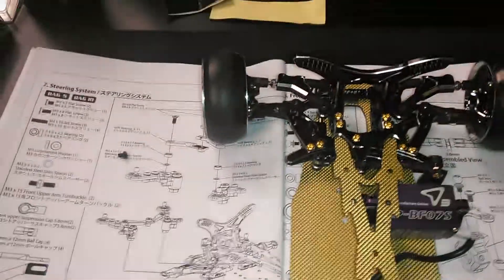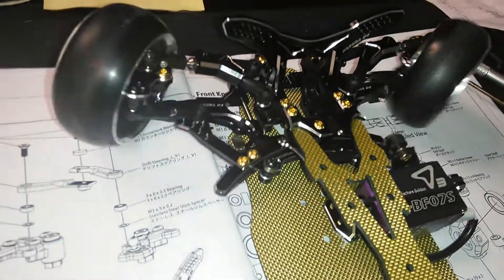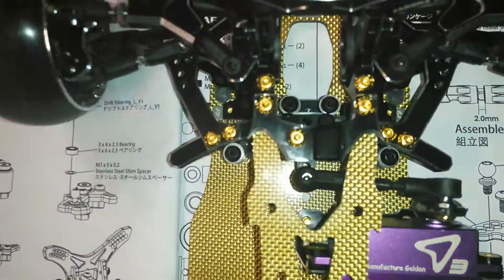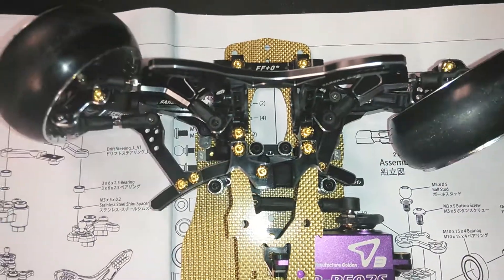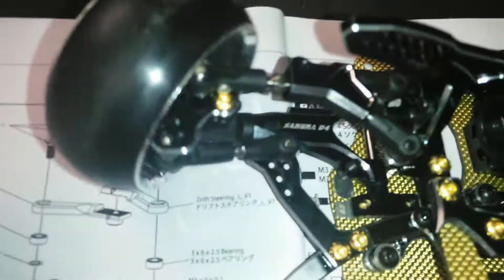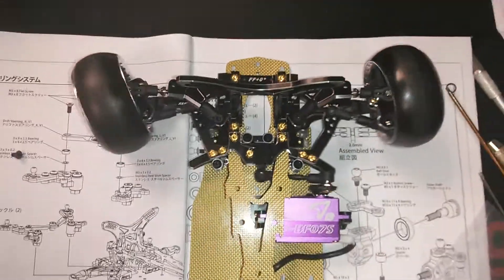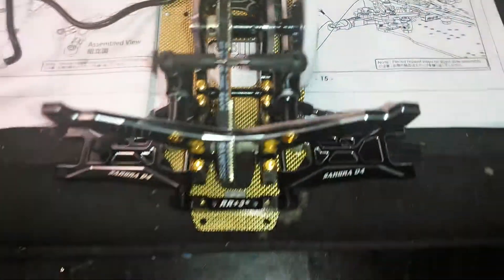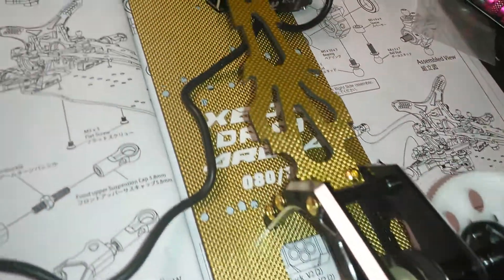3 Racing Sakura Auper D 4 slide rack demonstration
Smooth and clean design.. Well done 3 Racing!